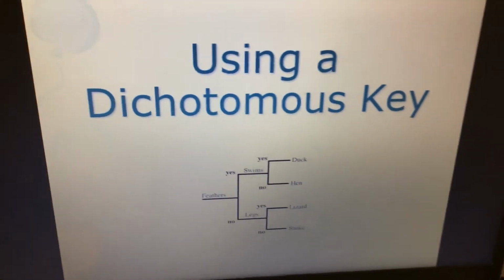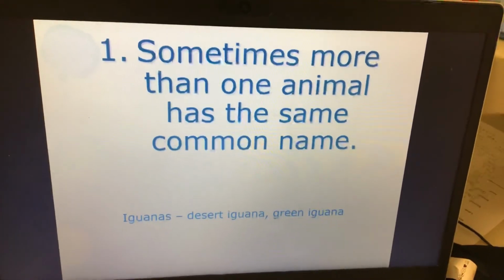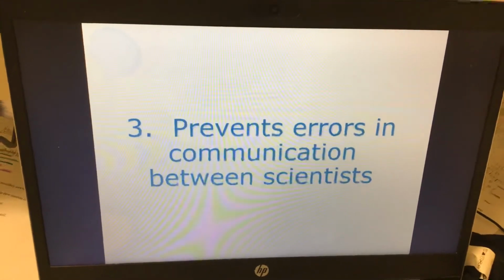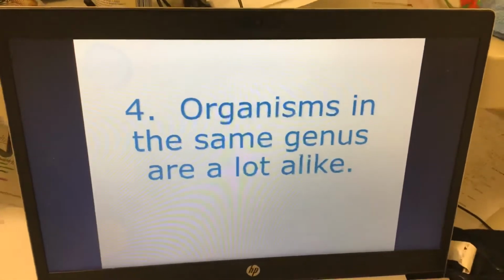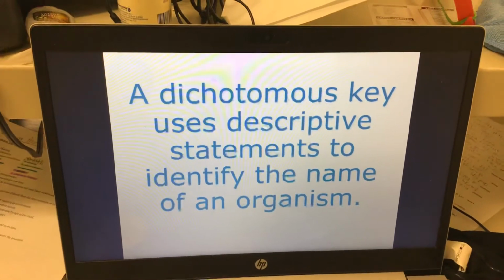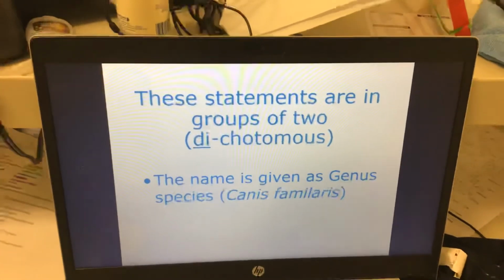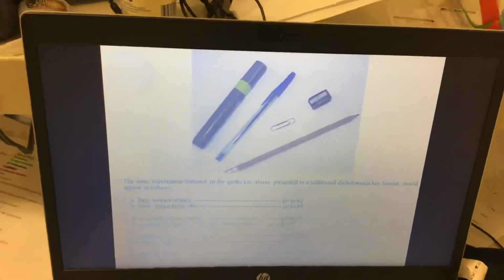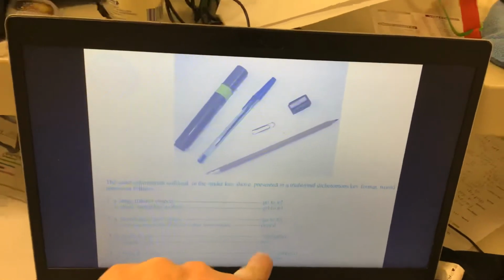November 20, 2020